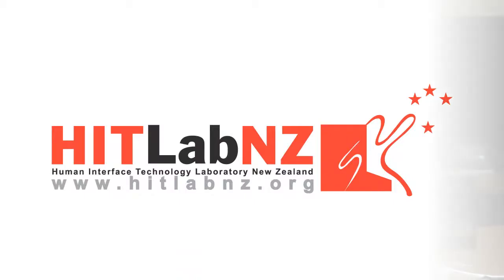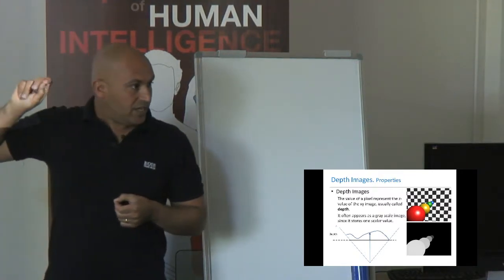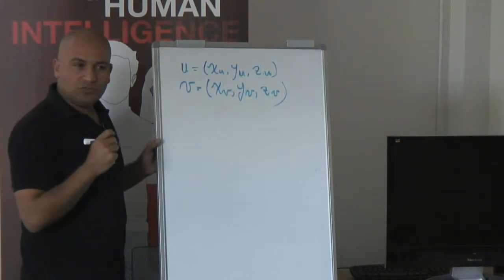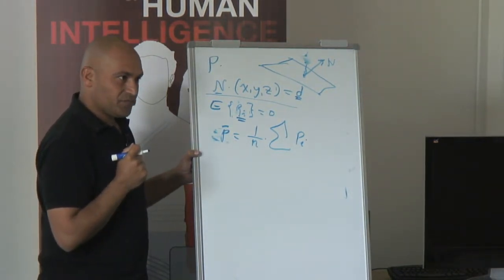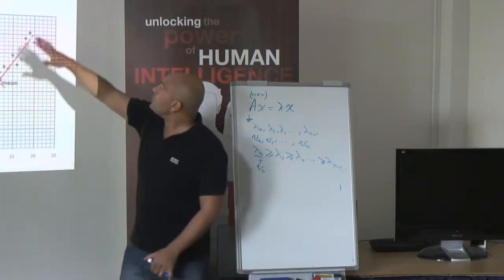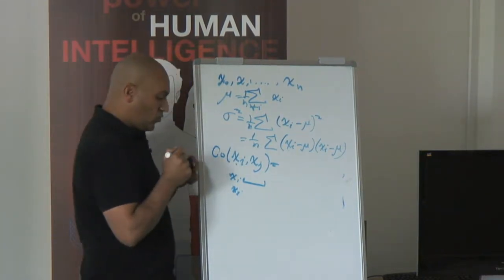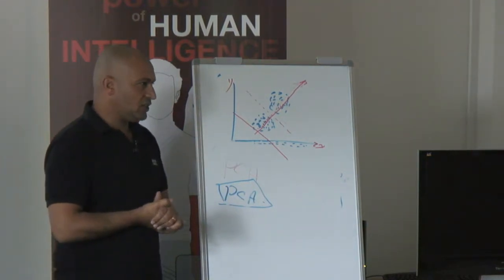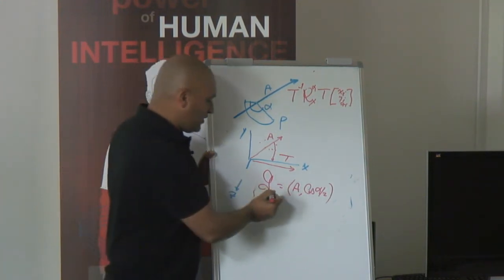02 - Multi-View Geometry and Depth Images by Jihad El-Sana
Lecture by Jihad El-Sana.

23 November 2012
HIT Lab NZ